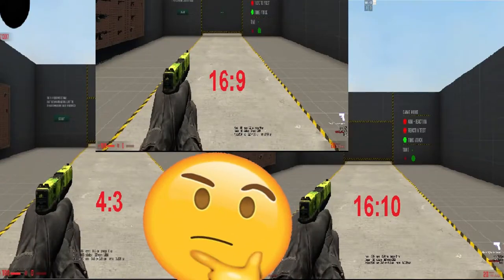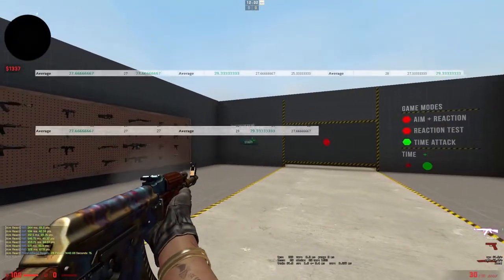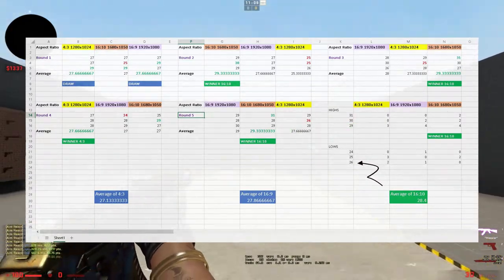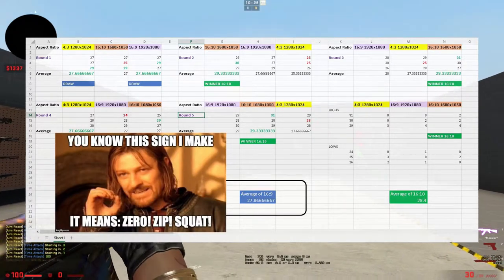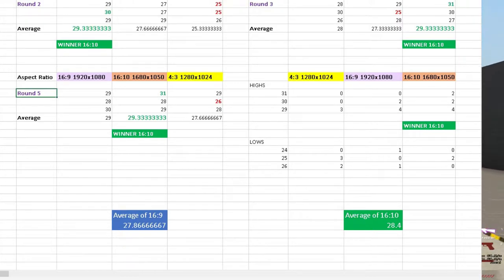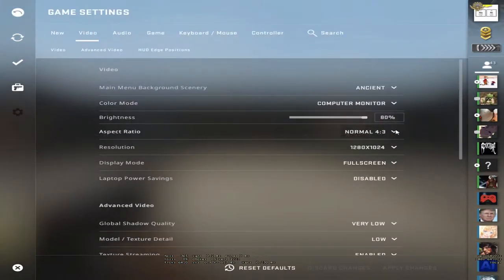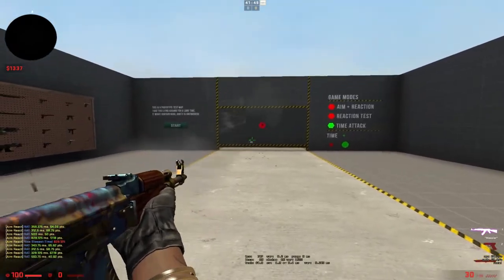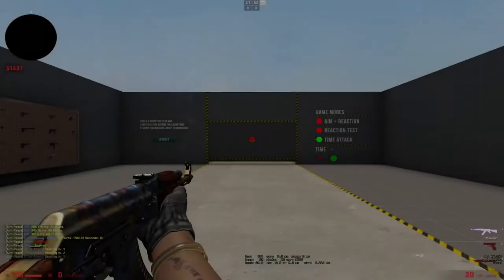What Aspect Ratio works best for you?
Data gathered from testing different aspect ratios to further identify the pros and cons of each one.

Like my skin please! Just load this and click the thumbs up!